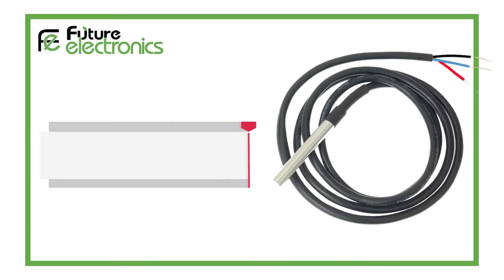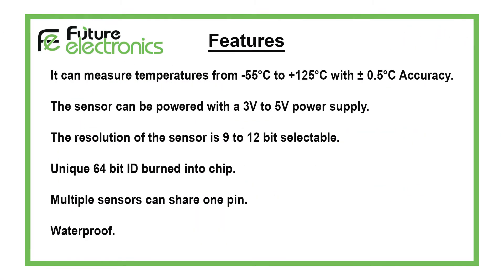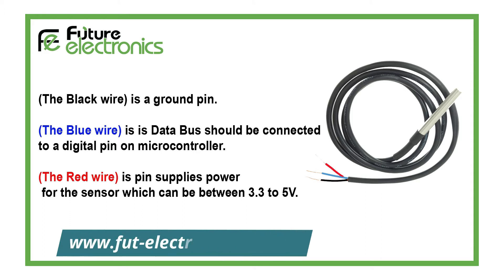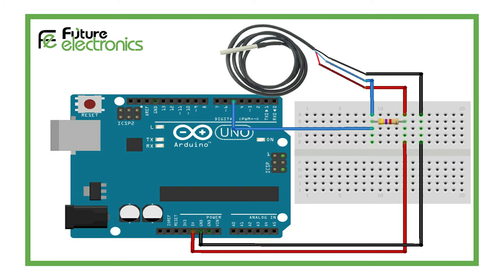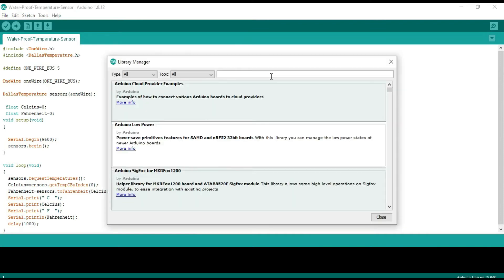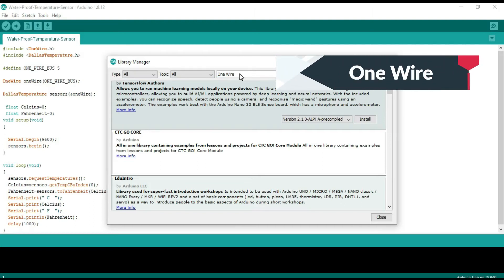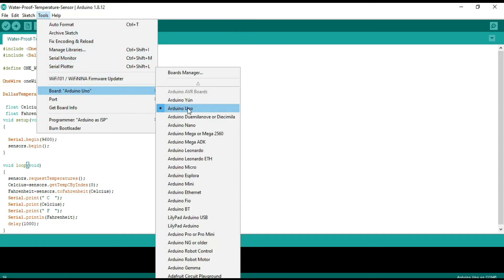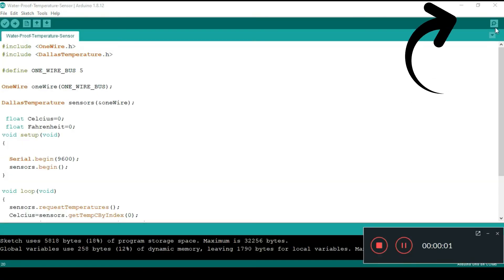Waterproof Temperature Sensor with Arduino Uno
All weather/submersible temperature probe, specifically designed to be used in the field. This sealed digital temperature probe lets you precisely measure temperatures in wet environments with an advantage over linear temperature sensors calibrated in Kelvin, as the user is not required to subtract a large constant voltage from the output to obtain convenient Centigrade scaling.